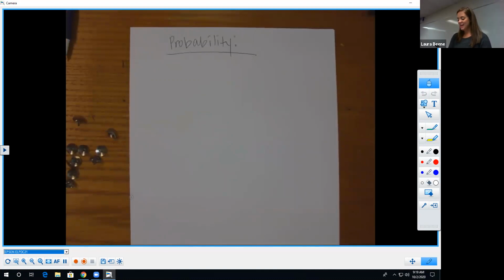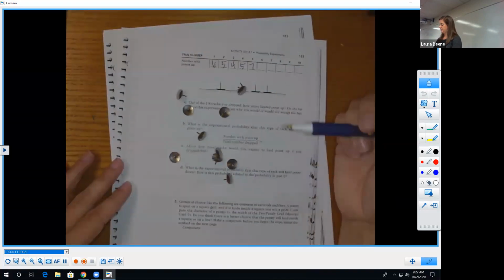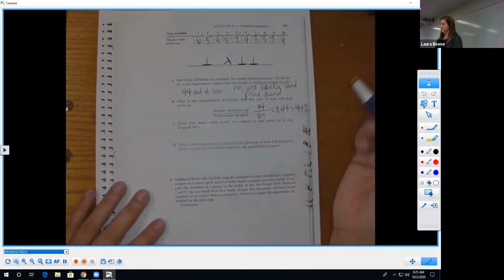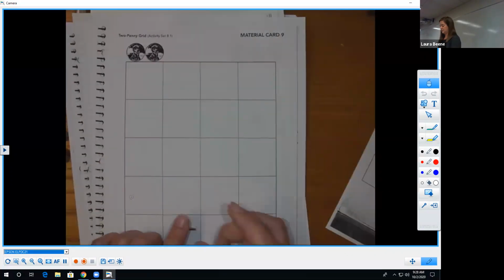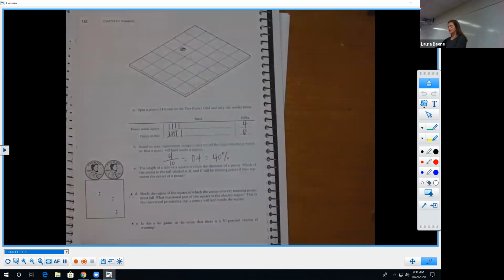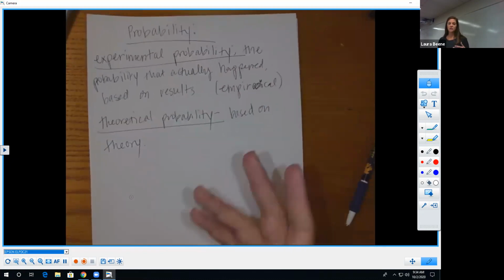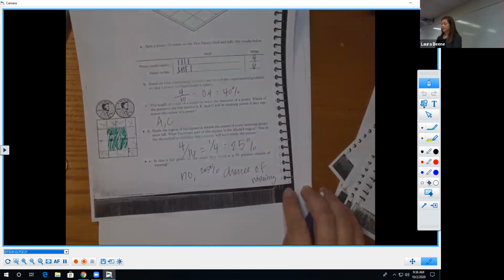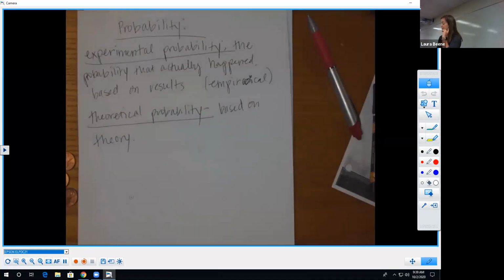Math 1351 Probability Part 1